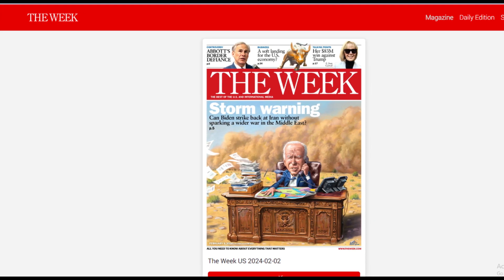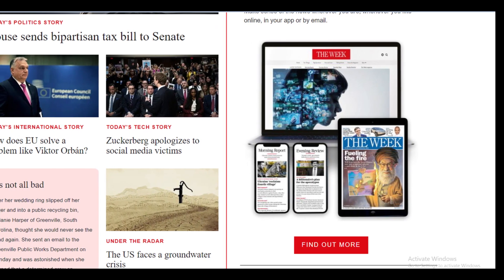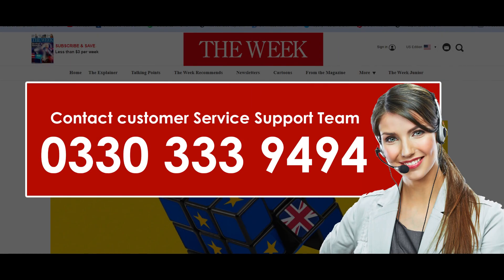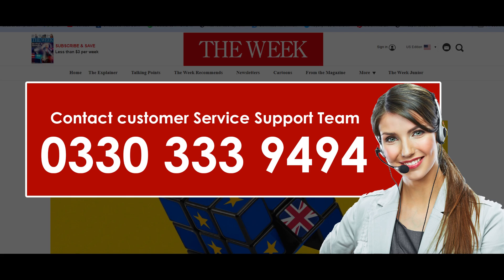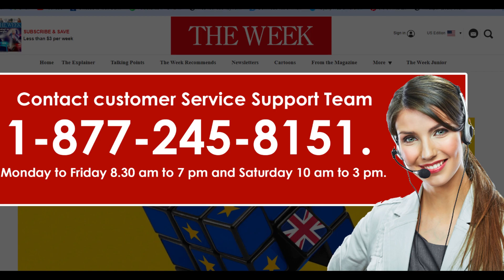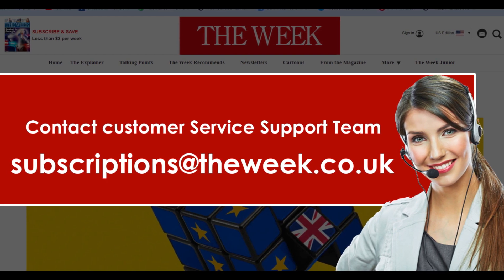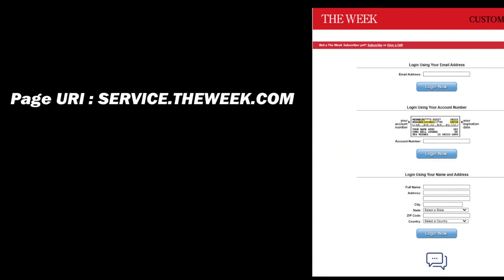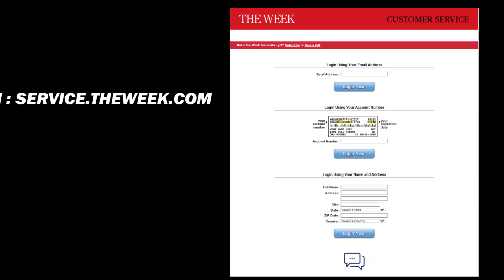How To Cancel The Week Subscription Online - Unsubscribe the week [ New Updated Method 2024 ]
tellmedata howtocancel cancel howto How To Cancel The Week Subscription Online [ Unsubscribe the Week New Updated Method ]
cancel the week subscription,cancel the week magazine subscription,
cancel the week,how to cancel the week subscription,
how to cancel the week junior,how to cancel the week junior subscription, Unsubscribe the Week ,